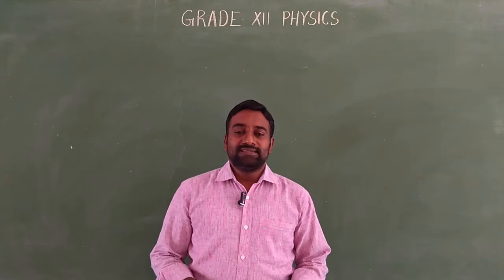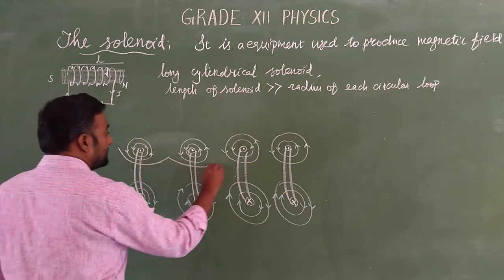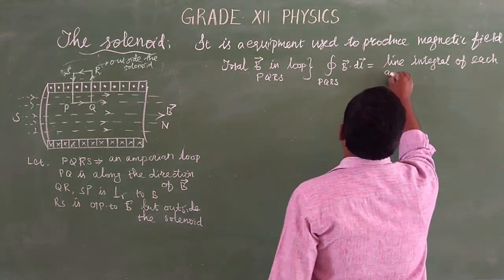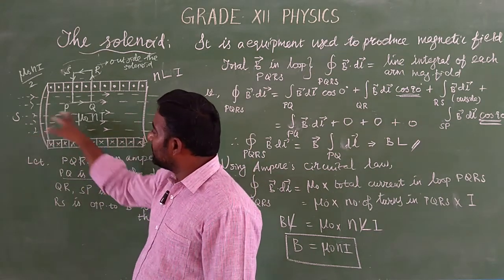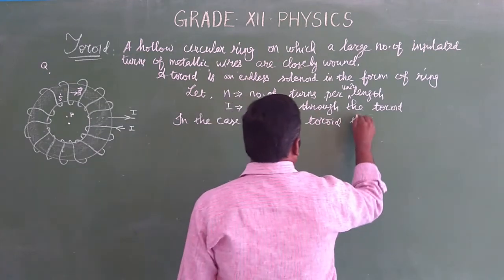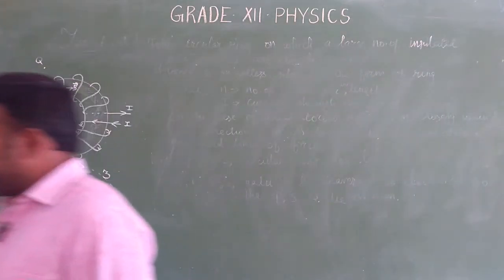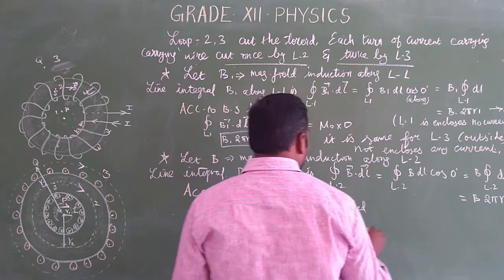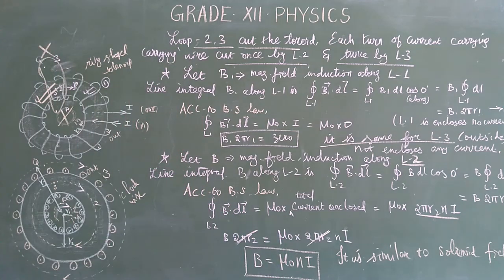GRADE XII - PHYSICS - CHAPTER : 4 - MOVING CHARGES AND MAGNETISM - PART 5